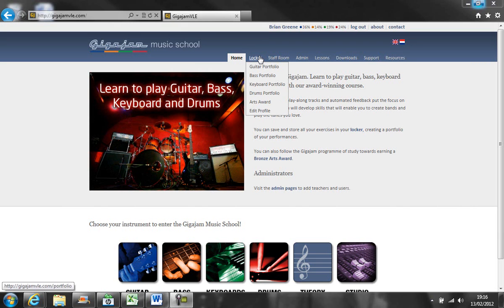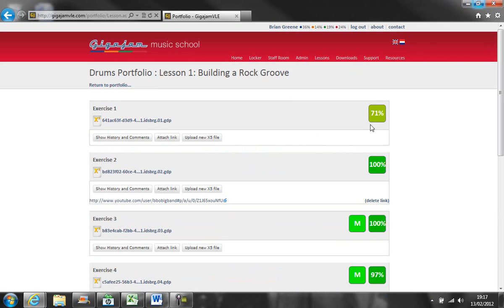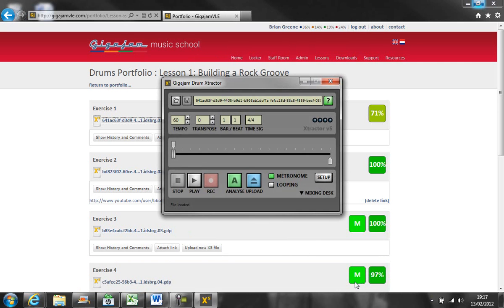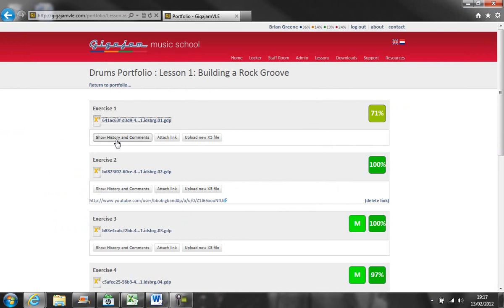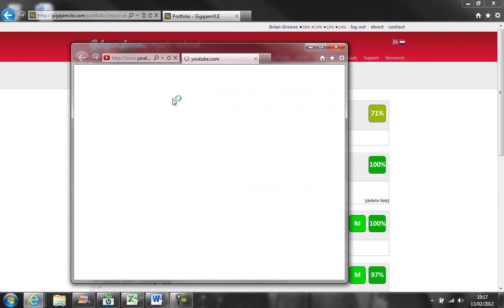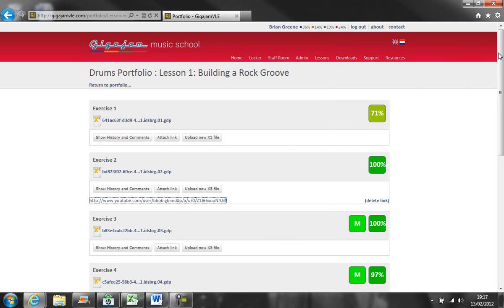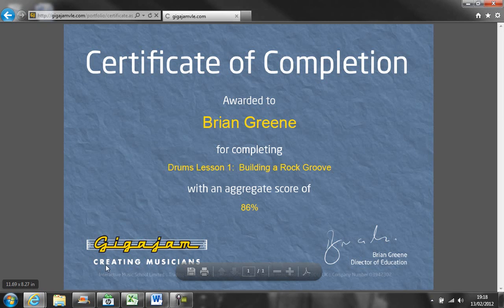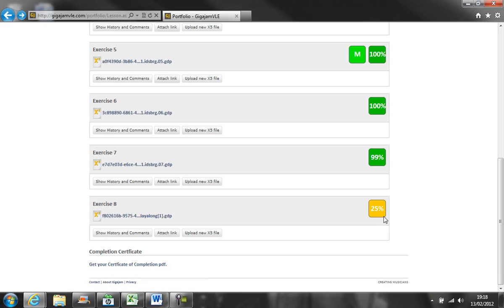Gigajam VLE - Students Locker & ePortfolio.wmv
Gigajam Virtual Learning Environment  -  Students' lockers and ePortfolios

Gigajam VLE provides an opportunity for students to learn how to play guitar bass, keyboards and drums through an Interactive, Multi-media rich Online Music School.

We are constantly developing our service and this short video focuses on some of the key functions of students' lockers.

Students who have uploaded performances from Xtractor can:

1. See a summary and progress of all their work at a glance.
2. They can also look at a summary of each lesson, as well as review each exercise.
3. Each exercise can be downloaded and replayed and students can make a comment on their learning showing their understanding of what they have done well and what they need to do to improve further.
4. Students can also receive certificates of completion at the end of each completed lesson and grade. The outcome on the certificate can be constantly improved by practising the exercises and submitting new performances.